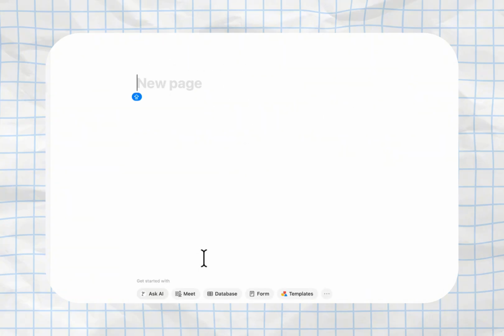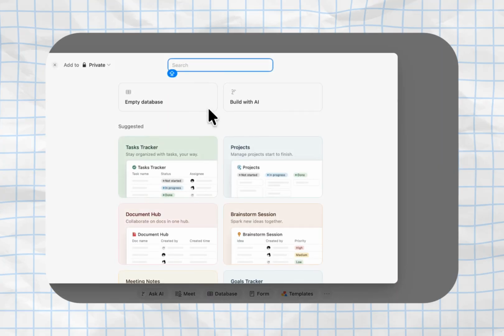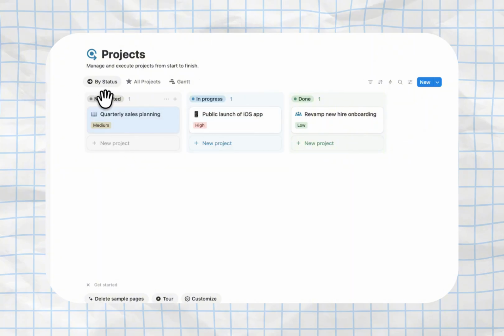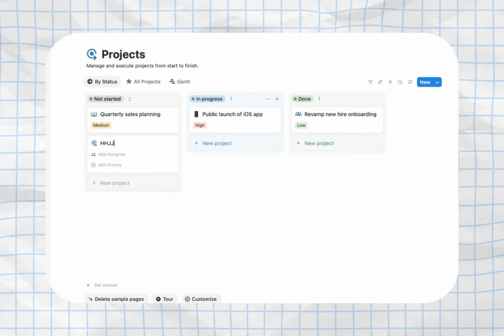How to Create a Product Manager in Notion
Want to become a productive product manager and streamline your workflow? In this video, we'll show you how to build your dream product manager in Notion today! Learn how to create a customizable and scalable system that fits your needs, and start managing your products like a pro. From product roadmapping to feature prioritization, we'll cover it all. Get ready to take your product management skills to the next level with Notion!